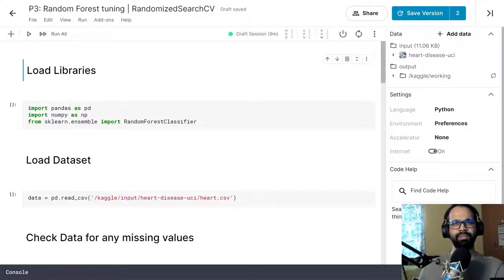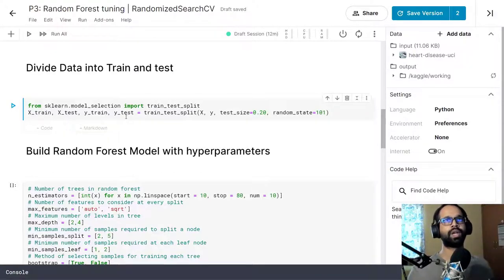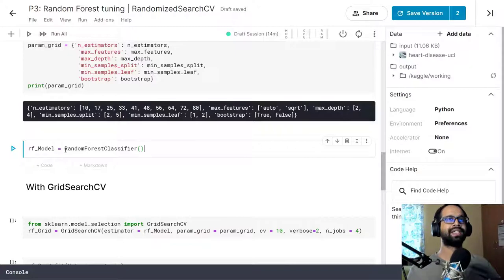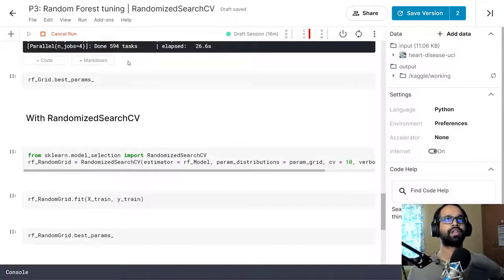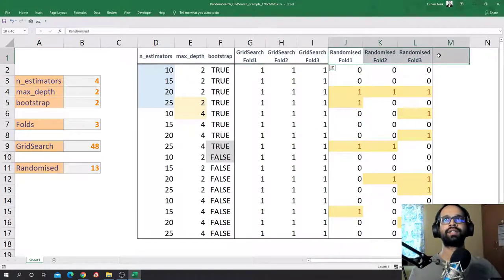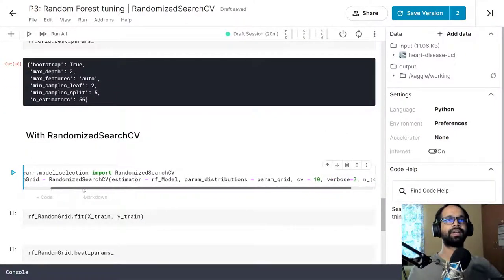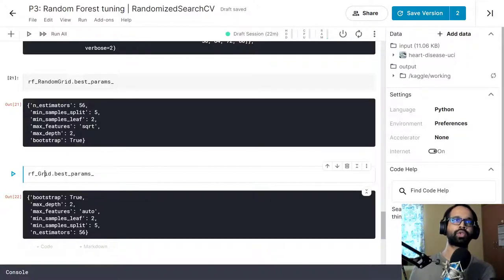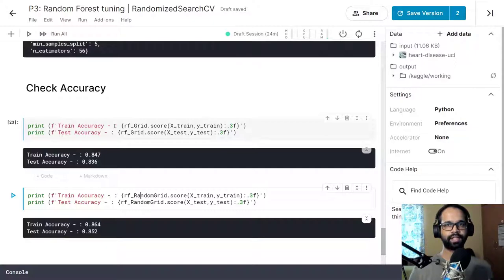Random Forest Hyperparameter Tuning using RandomisedSearchCv | Machine Learning Tutorial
Getting 100% Train Accuracy when using sklearn Randon Forest model? We will be using RandomisedSearchCv for tuning the parameters as it performs better. You will learn how to use Random Forest by optimising the hyperparameter or parameters.
By tuning you are most likely to avoid overfitting using Randon Forest.